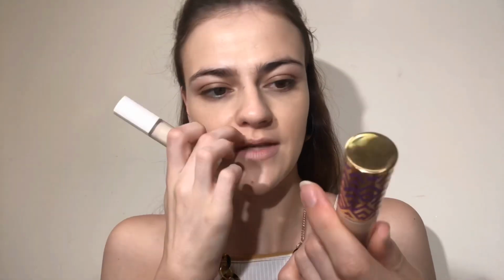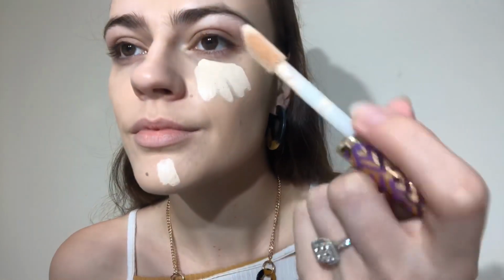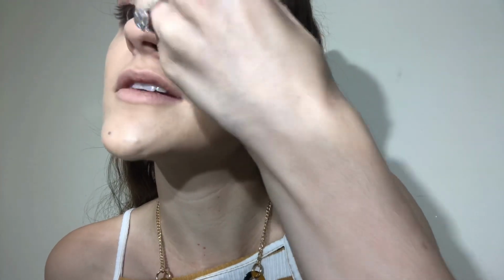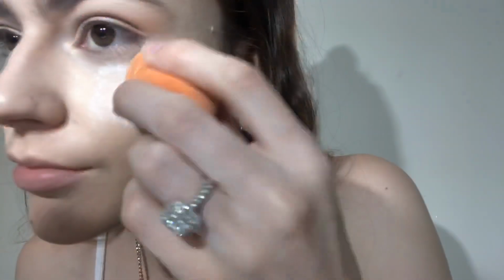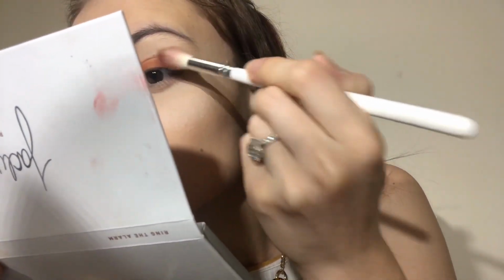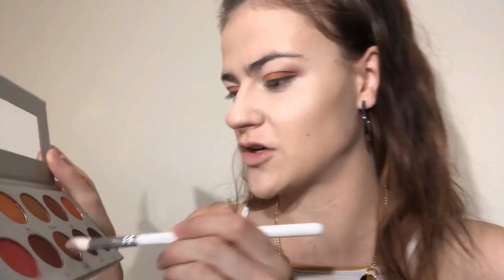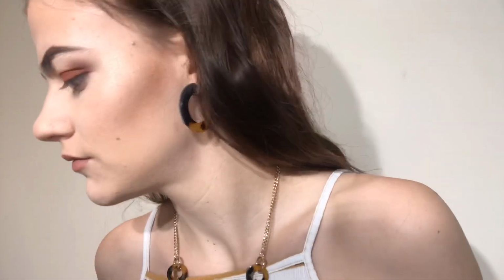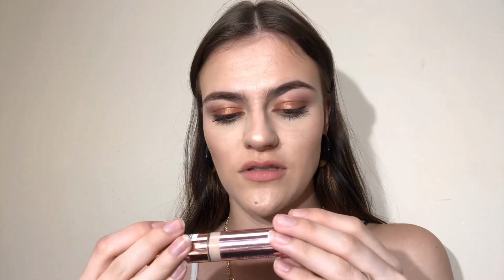TARTE SHAPE TAPE V FENTY PRO FILT'R | HIGH END CONCEALER REVIEW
In today’s video I’m going to be comparing the ShapeTape concealer by TarteCosmetics to the ProFilt’r concealer by FentyBeauty!

I’ll be wearing them for around 6 hours and then coming back to show you the final result after a days wear! The temperature was between 19-23 degrees Celsius, and I believe the wearing of sunglasses affected the longevity of the concealers.

PRODUCTS USED:
meccacosmetica Hydrating Primer
makeuprevolution Fast Base foundation stick
tarte Shape Tape concealer in Porcelain Beige
fenty Pro Filt’r concealer in 103
RCMA no colour powder
smithandcult Book of Sun Blush/Bronzer duette
morphexjaclynhill Ring the Alarm eyeshadow palette
tarte Tartiest lip paint in Bestie
fenty Gloss Bomb Luminizer in Fenty Glow
urbandecay All Nighter cherry scented setting spray
anastasiabeverlyhills Dipbrow Pomade